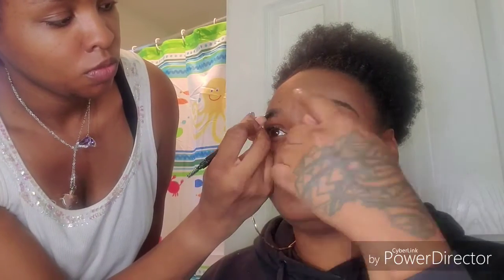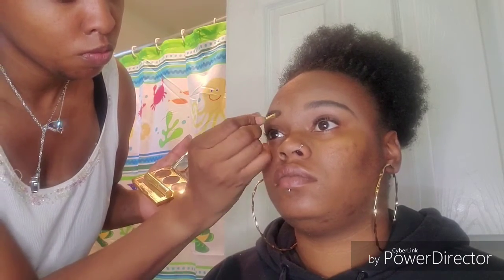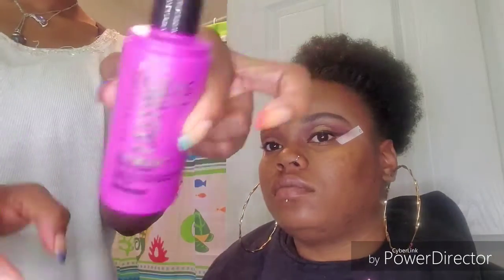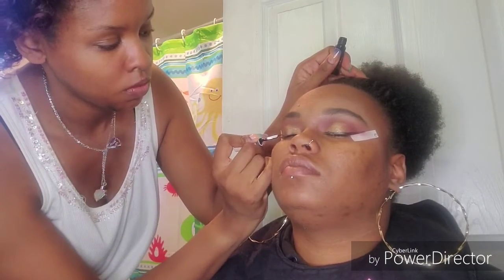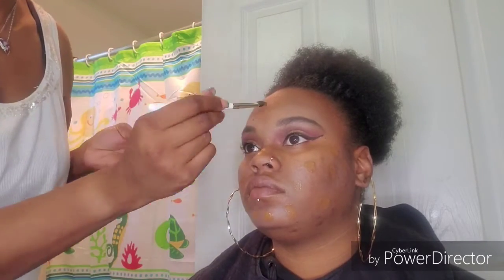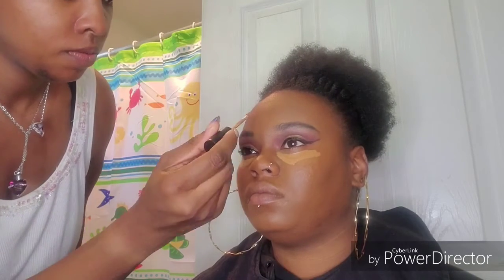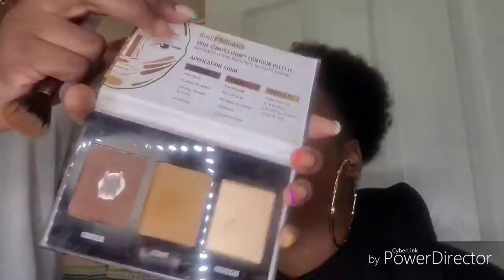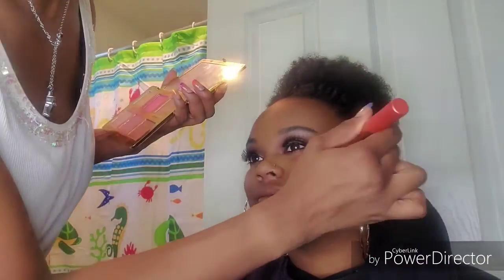Full face Natural Beat| sister makeover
Ty  so much for Watching

Sister makeup over
✨Eyes✨
@lagirlcosmetics (pro concealer toffee as base) @sachacosmeticsofficial (buttercup setting powder to set concealer)
@lagirlcosmetics (pro mystery pallete(@starlitstudiobeauty (stars align liquid liner)@lagirlcosmetics (neon liner)
@petiteandpretty( mascara)
✨ Face ✨
@elfcosmetics (poreless primer) @maybelline (super stay foundation 362 truffle)
@Morphe(concealer c25))
@sachacosmeticsofficial (buttercup setting powder to set concealer) @toofaced (natural face palette)@maybelline (master fix setting spray)
Lips
@nyxcosmetics (liquid lingerie lip cream)